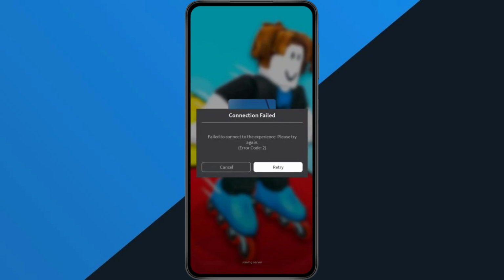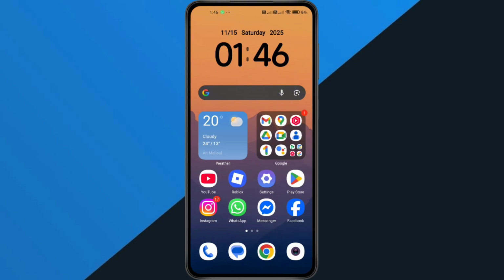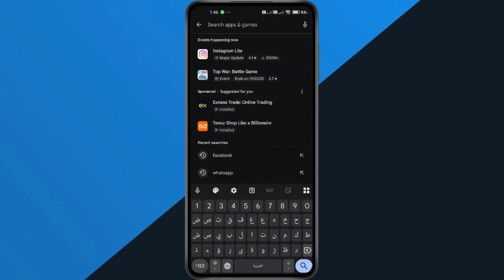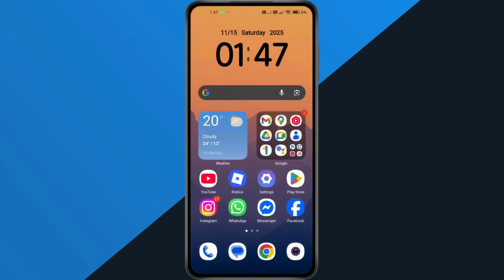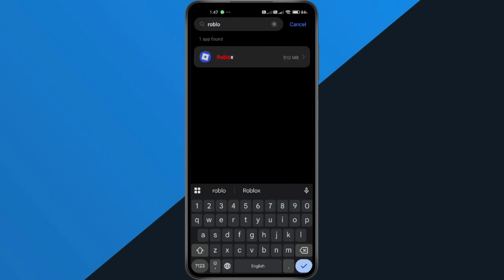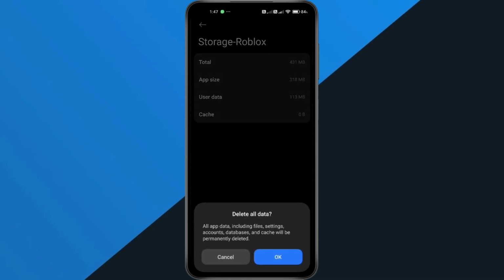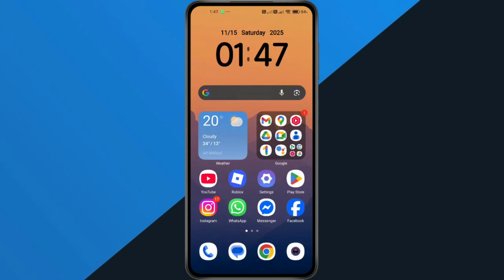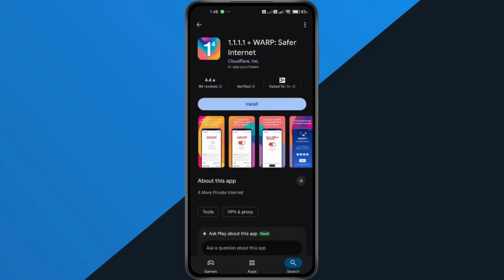How to Fix Roblox “Connection Failed – Error Code 2” on Mobile - Roblox Not Connecting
In this short video tutorial, I show you how to fix Roblox Error Code 2 (Connection Failed) on your iPhone or Android phone. This means you’ll finally be able to solve the connection issue that stops Roblox from loading. By following these simple step-by-step instructions, you can fix Roblox Error Code 2 on mobile and get back to playing without any interruptions.

Explainic